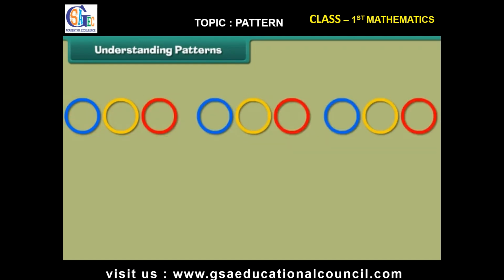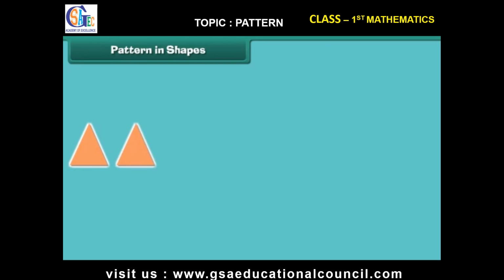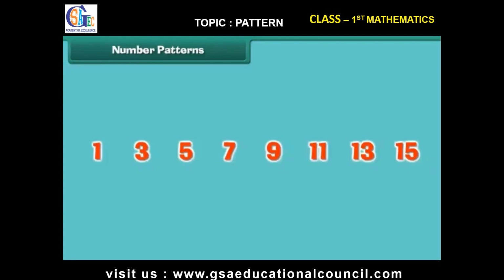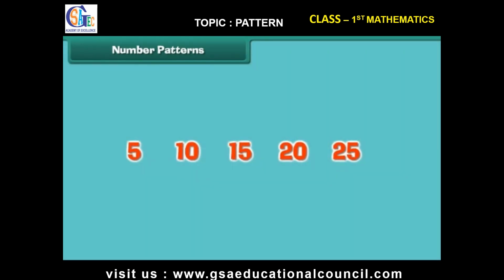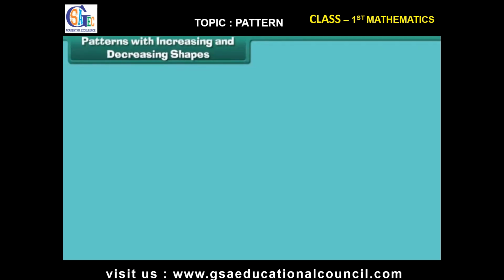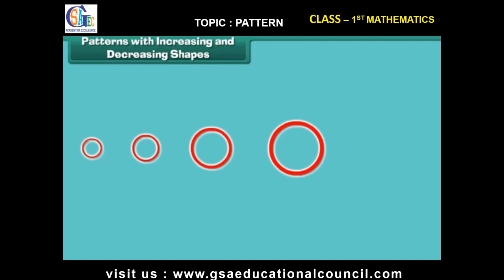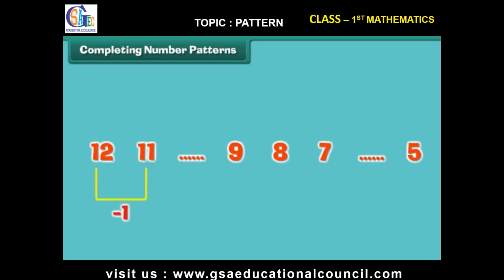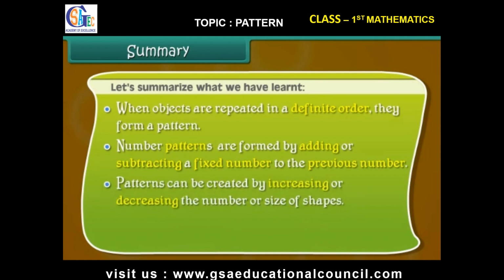PATTERNS| Class 1 MATHEMATICS| IN English| CBSE | NCERT | ICSE | GSA Educational Council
PATTERNS | Class 1 MATHEMATICS | GSA Educational Council

Class: 1

Subject: MATHEMATICS Lesson: PATTERNS in English

Courses on GSA Educational Council are always 100% free. Start practicing—and saving your progress